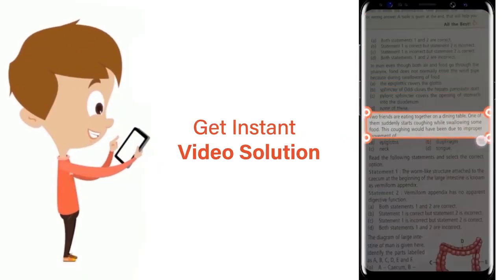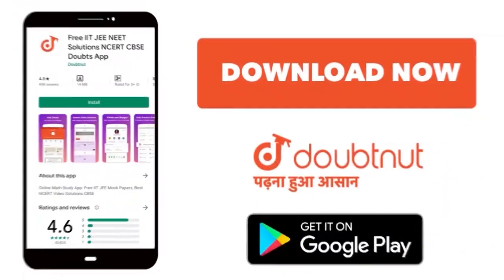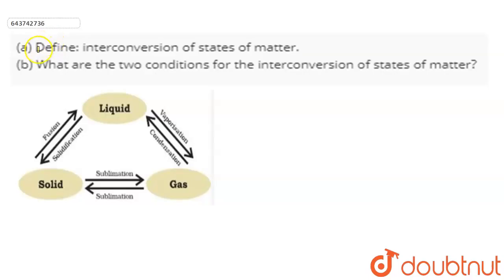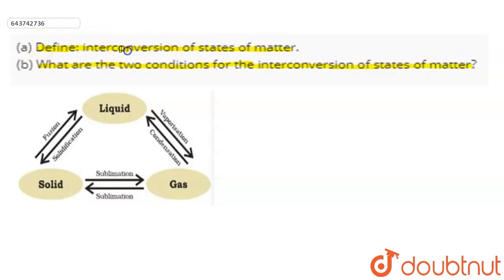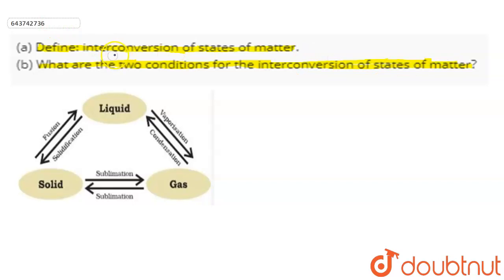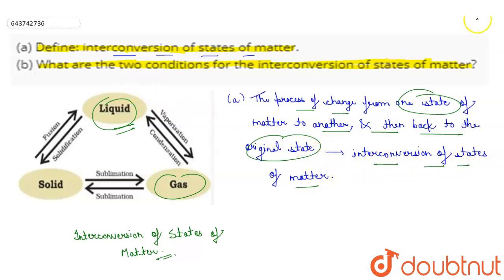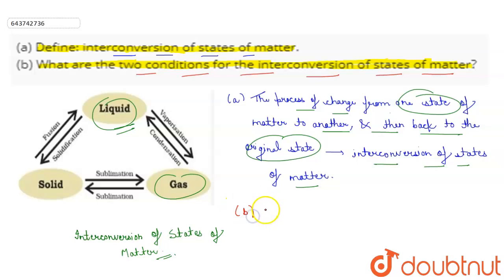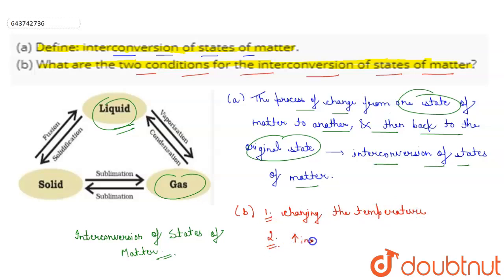(a) Define: interconversion of states of matter. (b) What are the two conditions for the interco...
(a) Define: interconversion of states of matter. (b) What are the two conditions for the interconversion of states of matter?
Class: 6
Subject: CHEMISTRY
Chapter: MATTER
Board:ICSE

👉 Have Any Query? Ask Us.

Our Telegram Pages:
class 6
6 class ka math syllabus